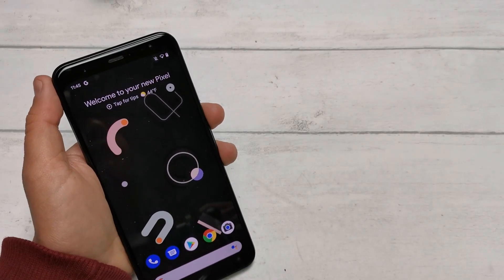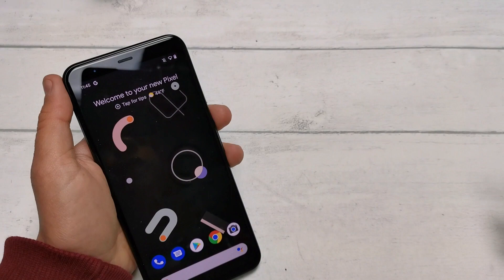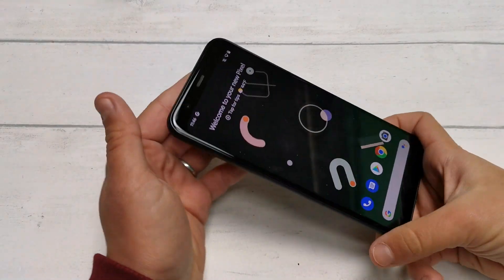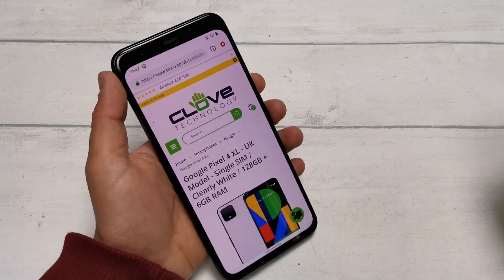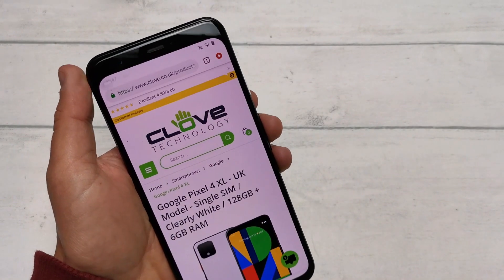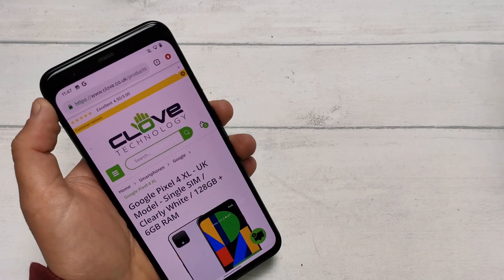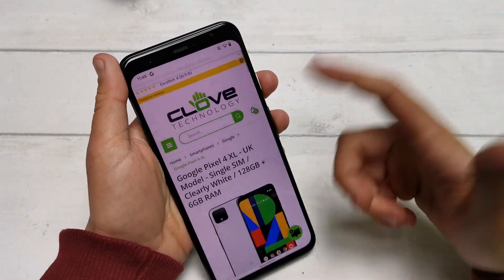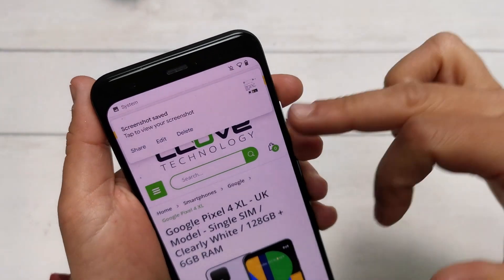Google Pixel 4: How to Screenshot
One of the best ways to quickly save different content is by taking a screenshot. These captures are easy to view back and easy to share.

Fortunately, when screenshotting with your Google Pixel 4 there are a couple of methods to choose from; depending upon what you find easiest or most efficient. So let’s have a run through them.